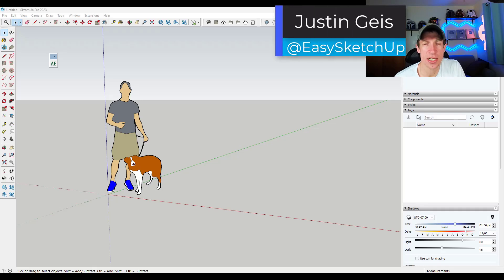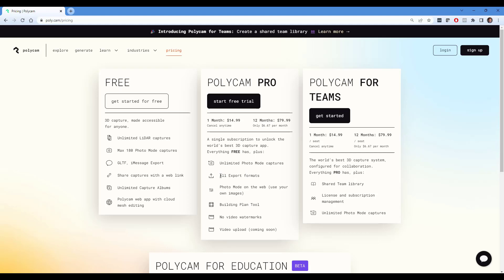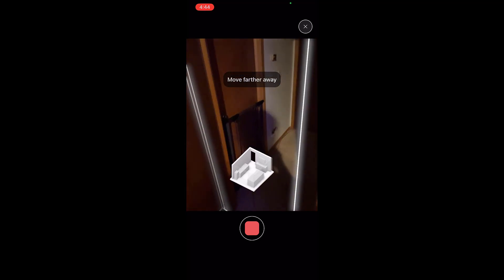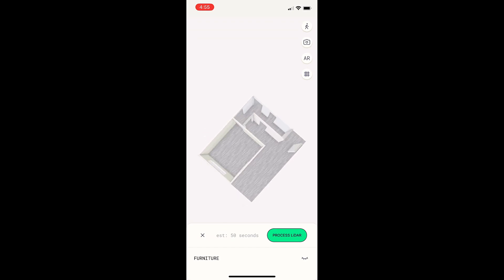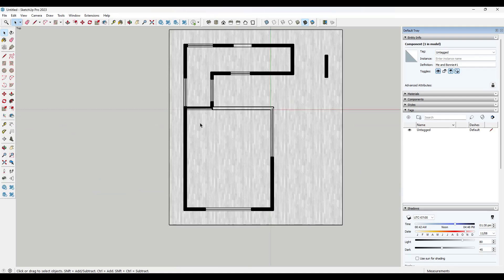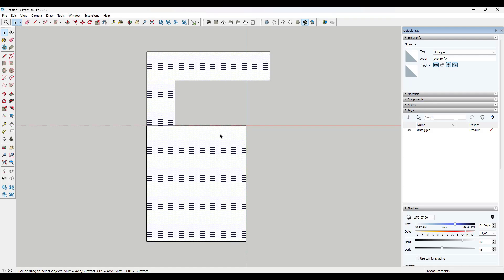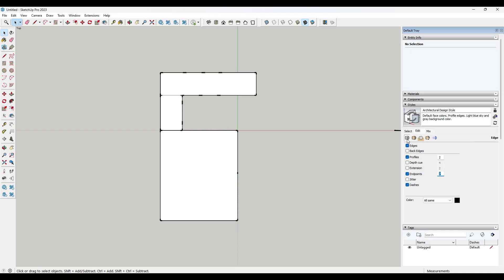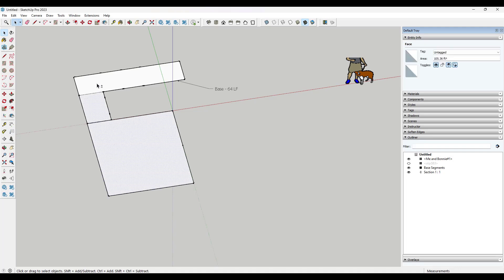How to Quickly Use LIDAR AND SKETCHUP to Measure Areas!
Learn how to quickly measure areas using the Lidar scanner in an Iphone and SketchUp!